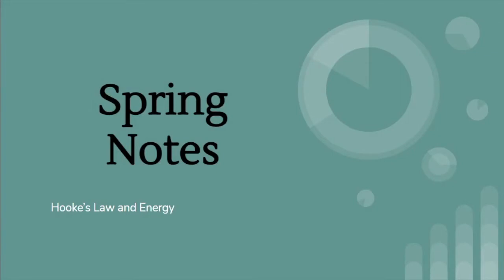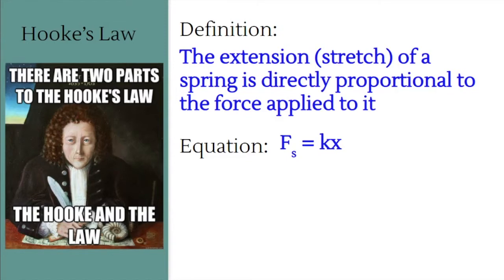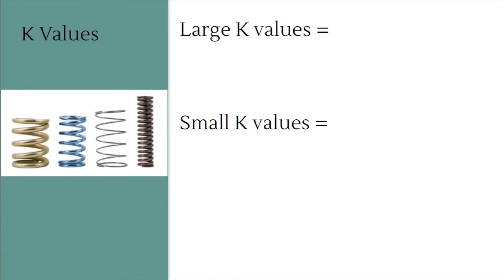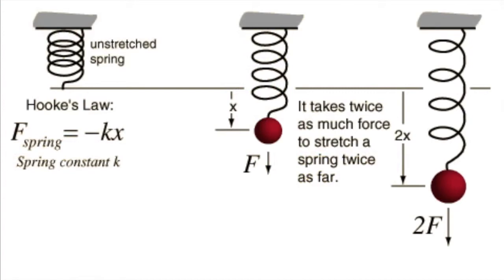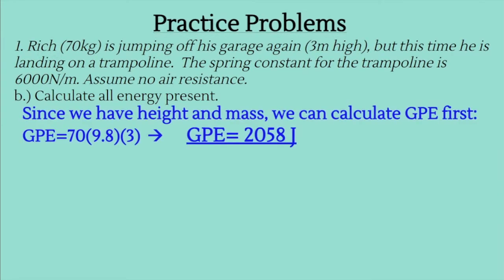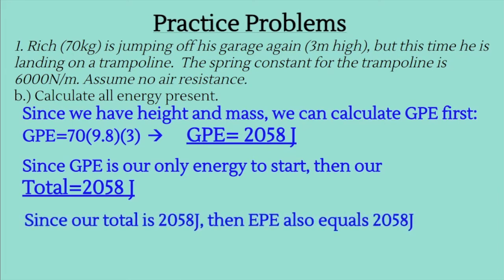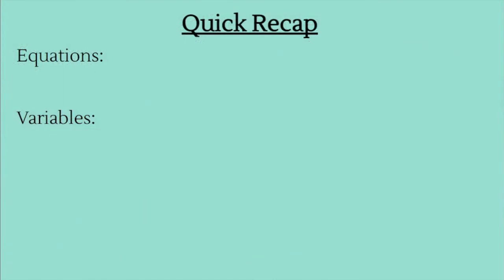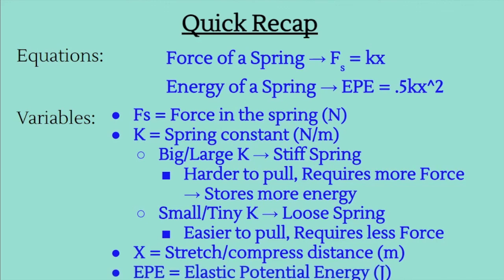Notes: Springs Forces and Energy